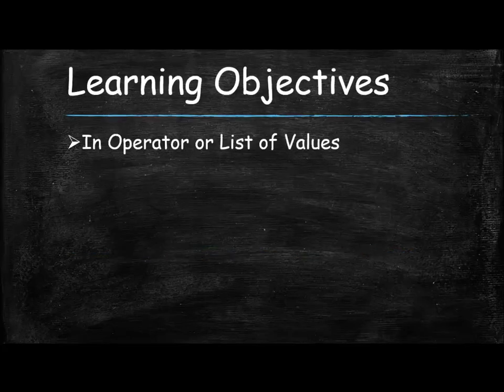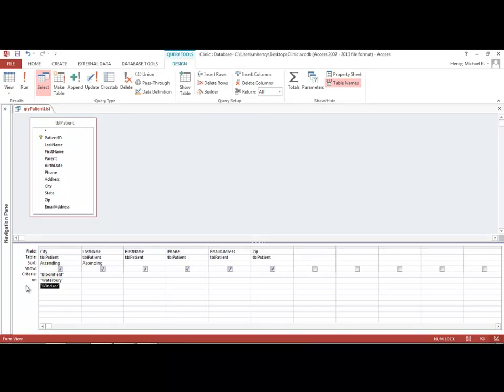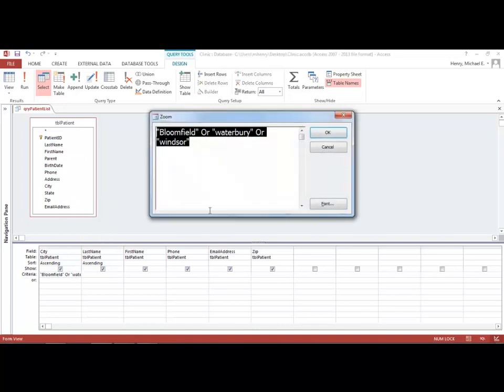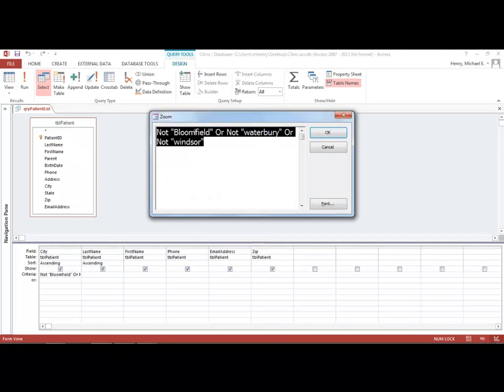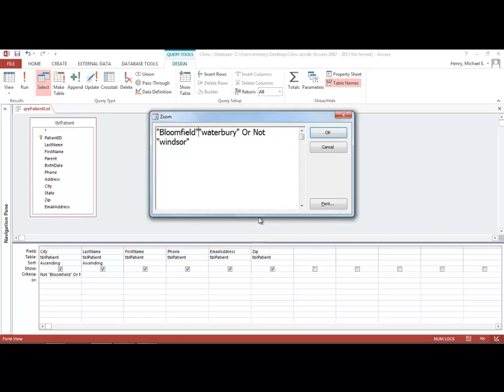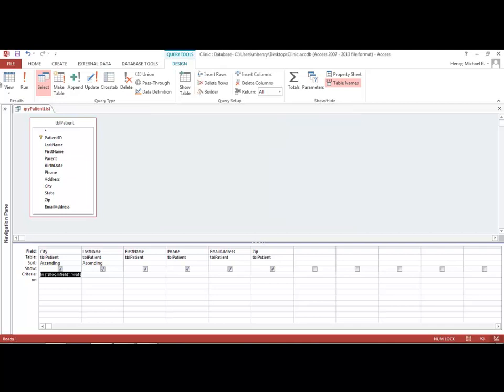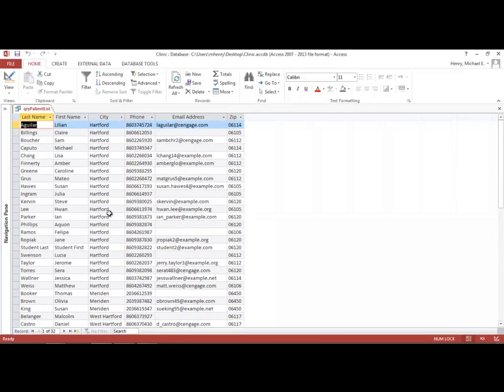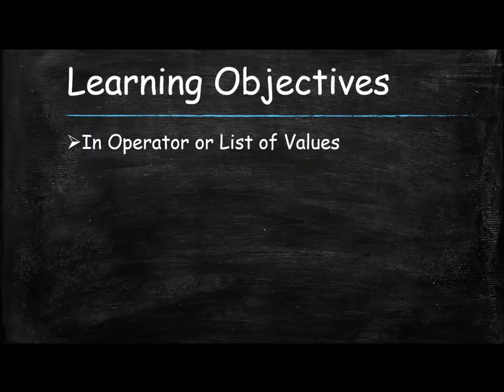T5 V2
Description